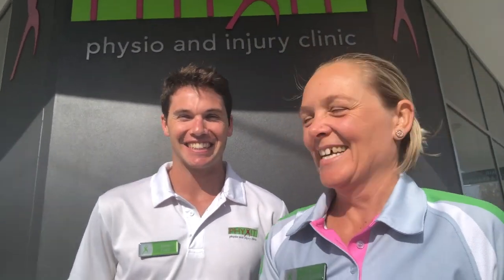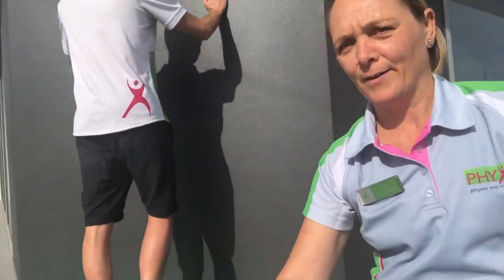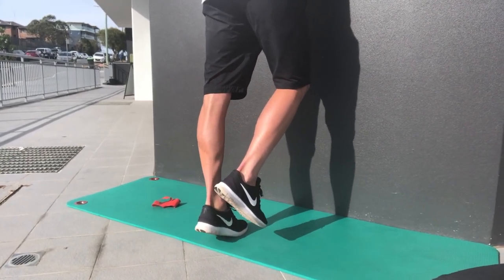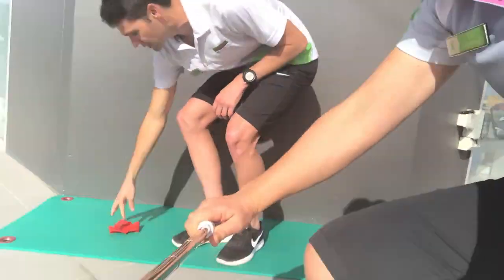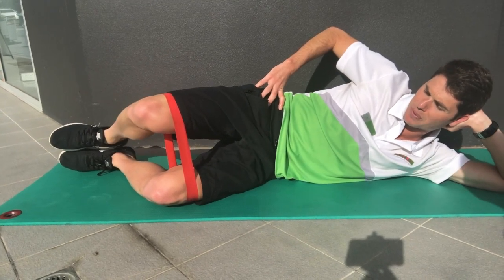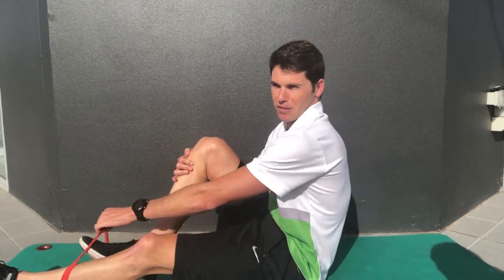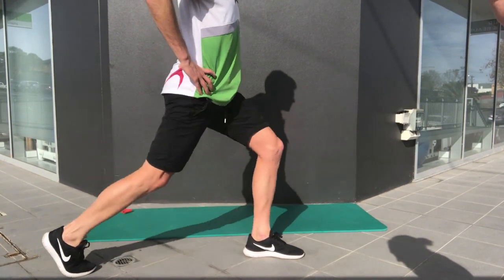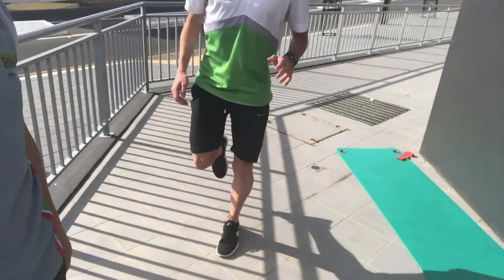Runners Strength Exercises Part 1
Runners strength exercises.